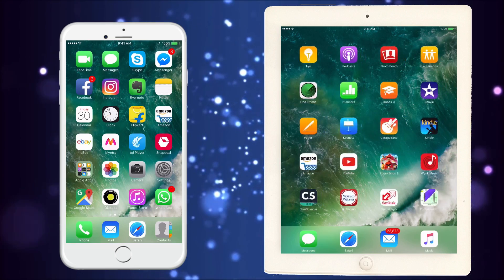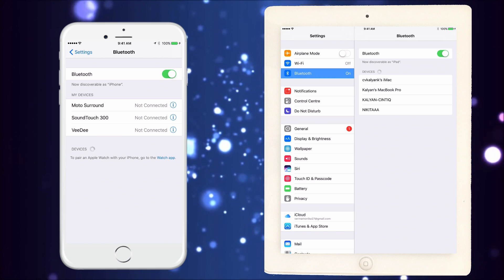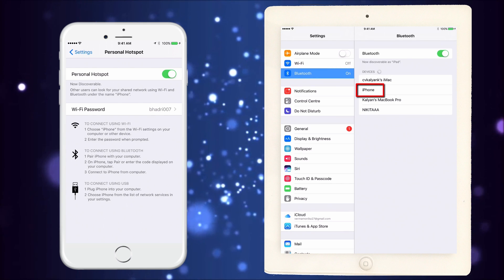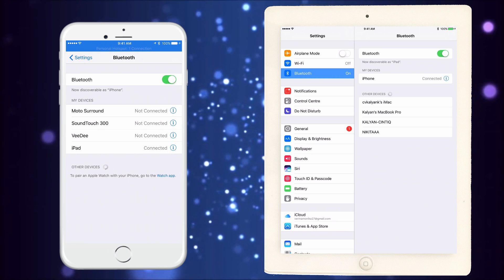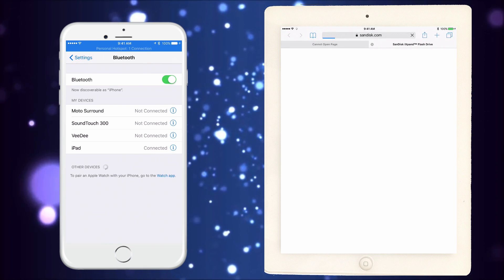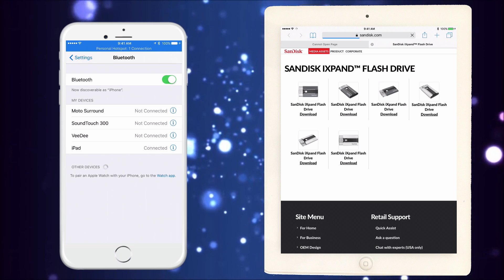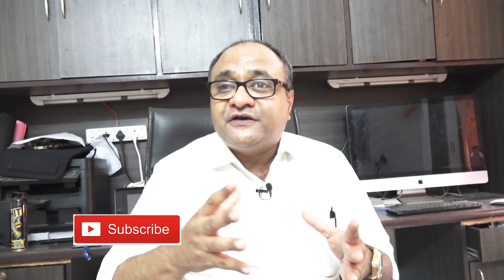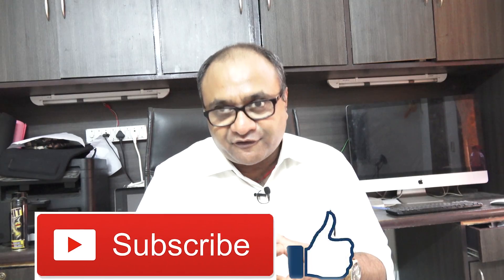How to Connect two iOS devices - iPad & iPhone using Bluetooth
In this video I explain and demonstrate the process of tethering two iOS devices using Bluetooth.